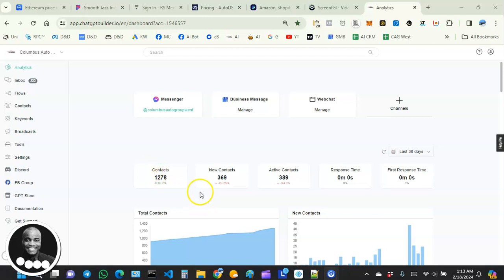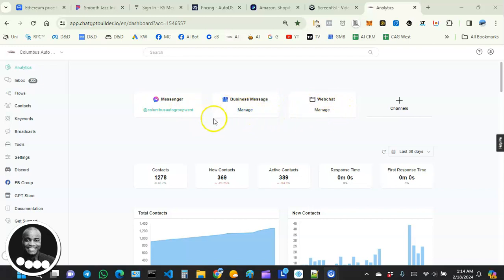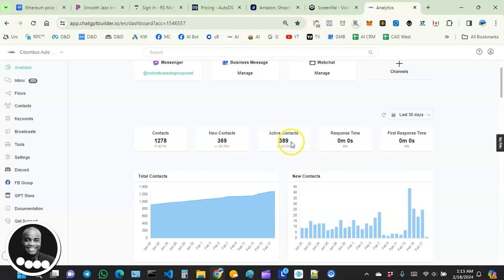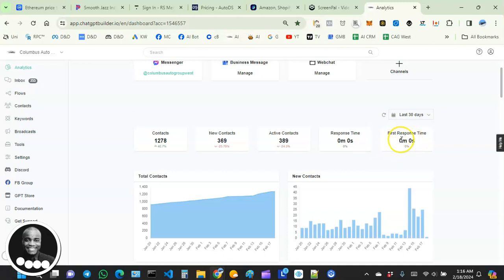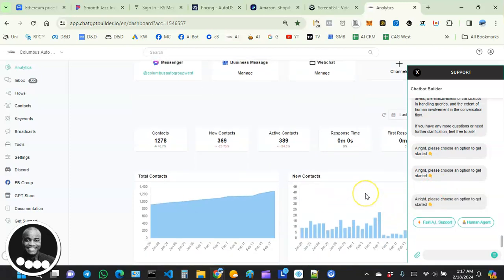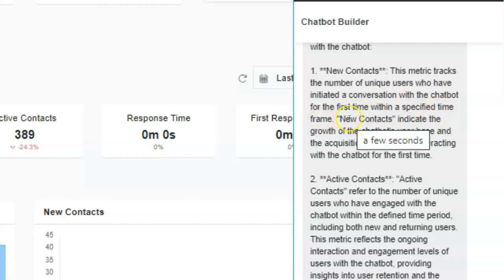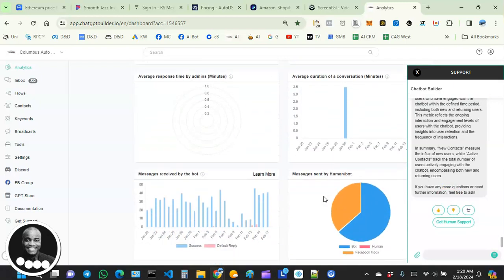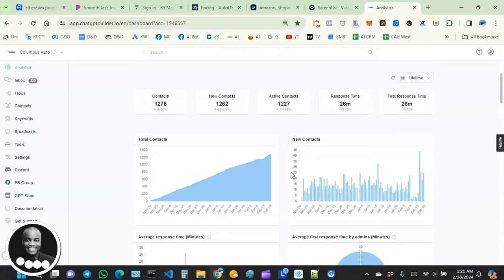[Tutorial Video 17 ] Understanding The Chatbot Builder Analytics Dashboard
🔥🔥NEW 2-IN-1 COURSE LAUNCH: Fundamentals of Building AI Chatbot + Make Monthly Income at Home From Car Dealerships

In this video we will take a quick tour to learn about Chatbot Builder AI Dashboard. Learn what all those widget on the dashboard mean.
If you have any questions, need assistance or if you are looking for a AI Chatbot coach, I will be happy to help you.